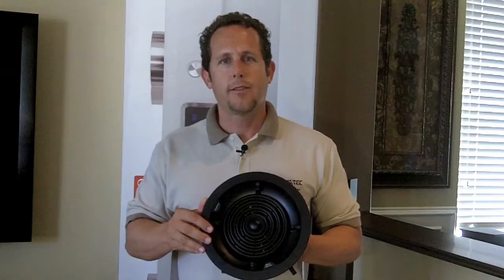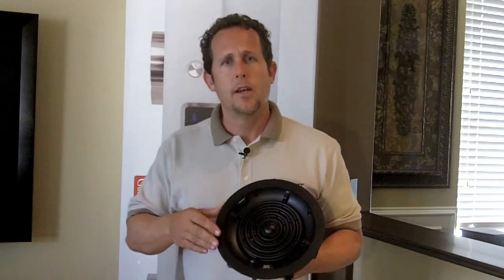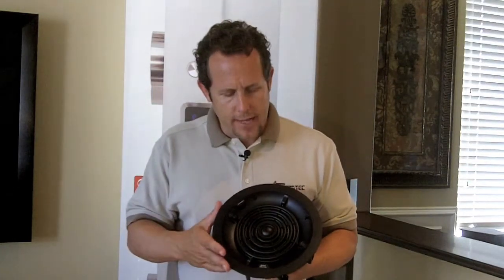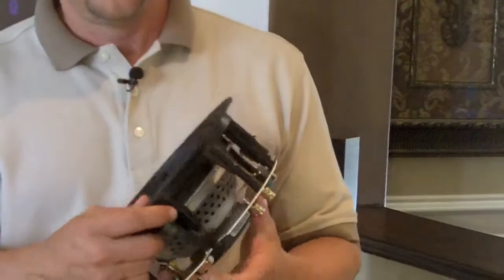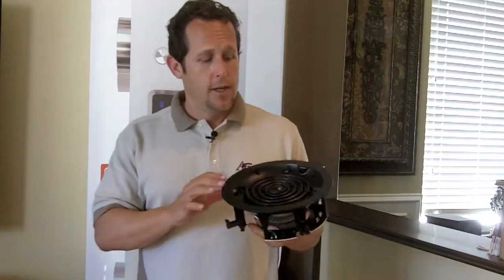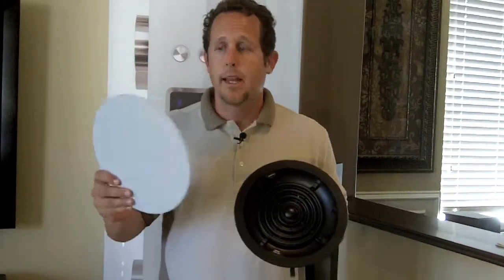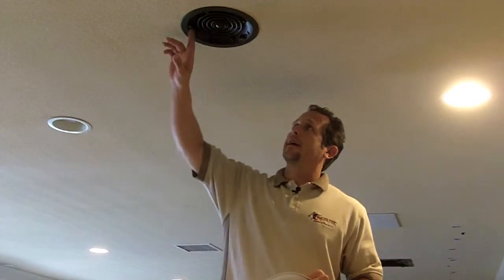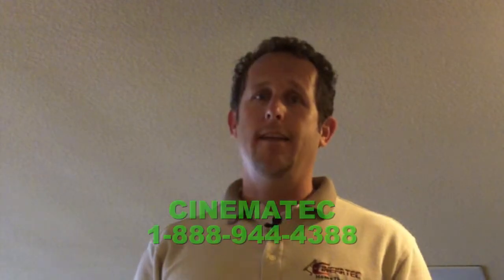SpeakerCraft Demo of the CRS Profile Series Speakers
Bryan from Cinematec demos the CRS Profile Series Speakers from SpeakCraft. Cinematec Home Integration Specialists: Serving All of Southern California.